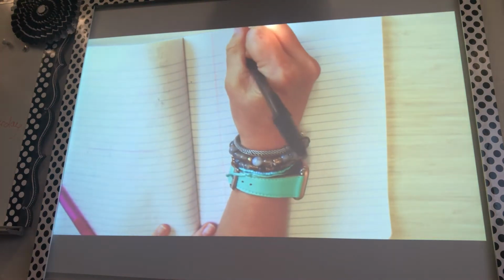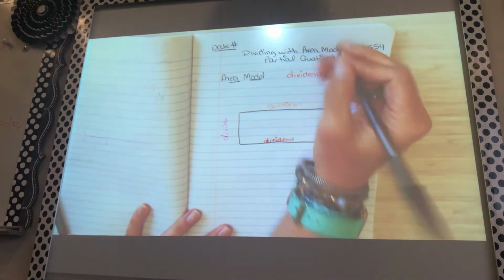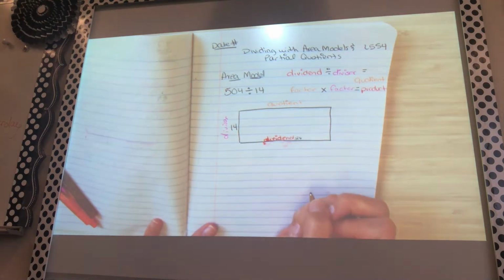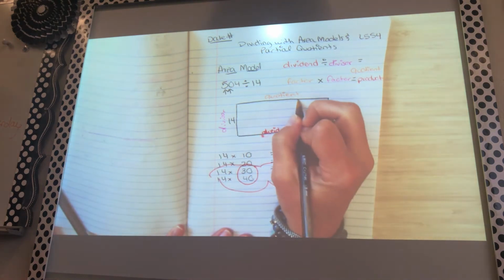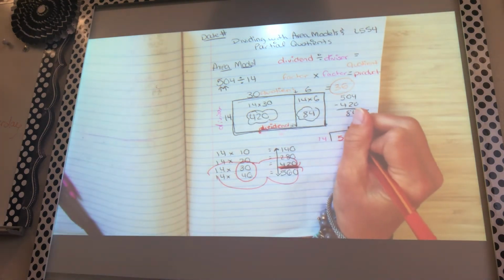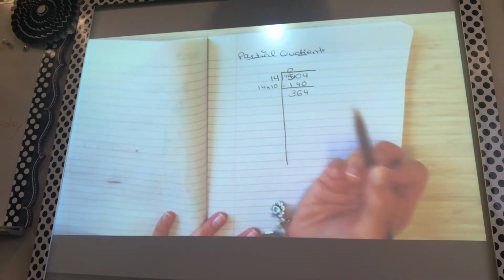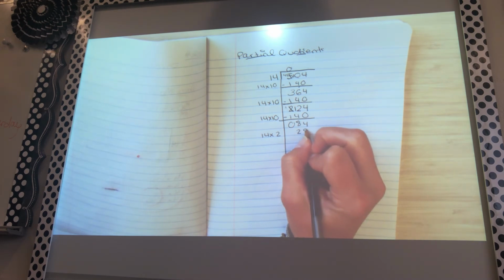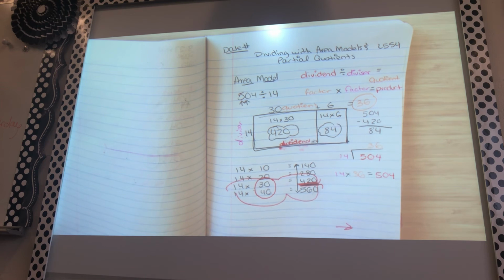Area Model Division & Partial Quotients